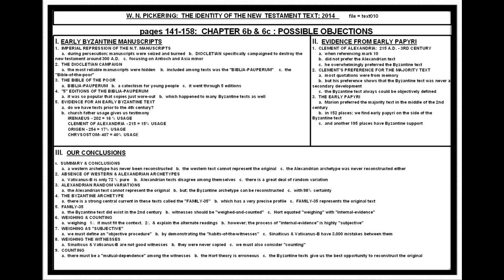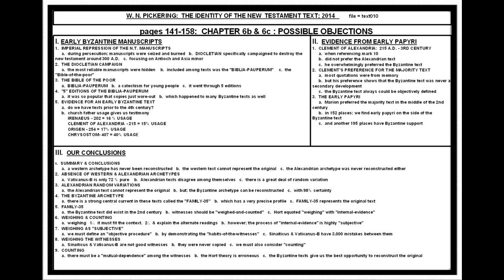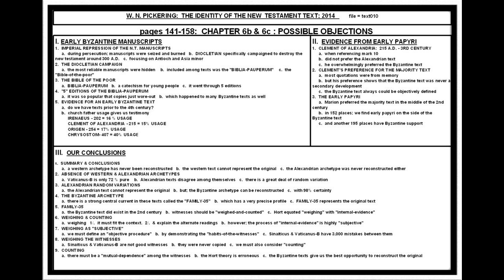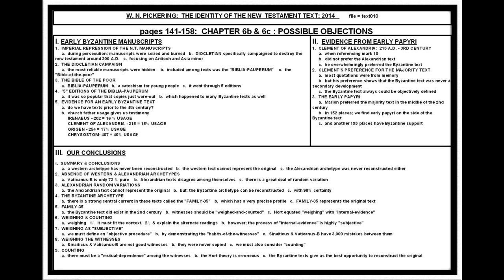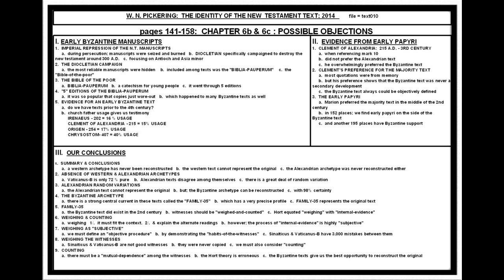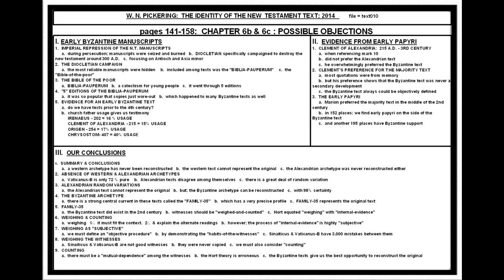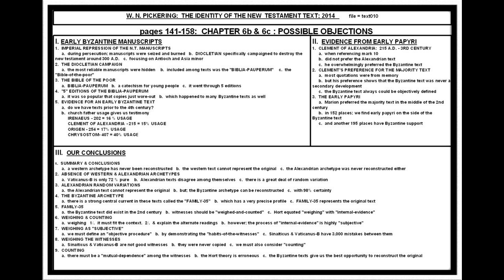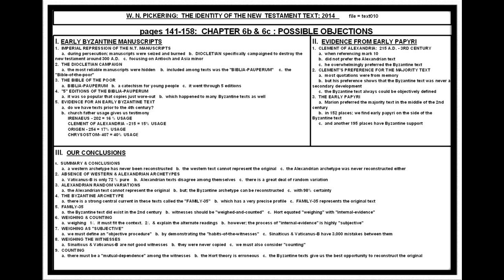PICKERING: IDENTIFYING THE N.T. TEXT ; PP. 141-158; ARCHETYPE FOR THE BYZANTINE TEXT; LESSON #010